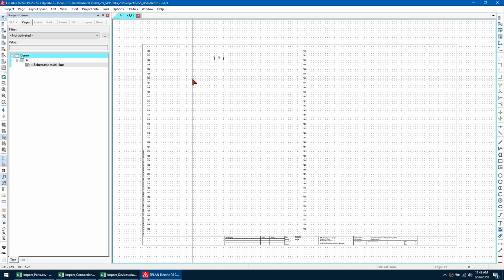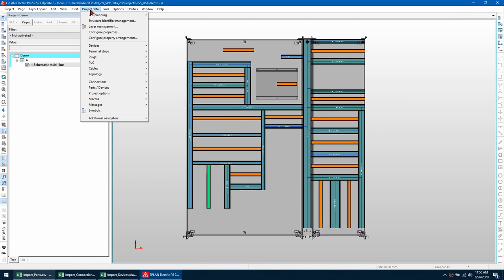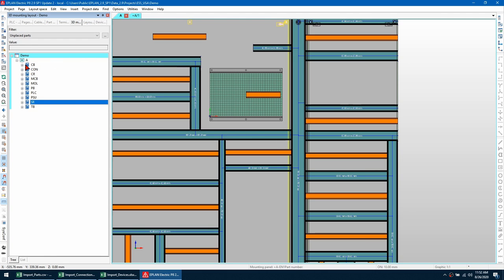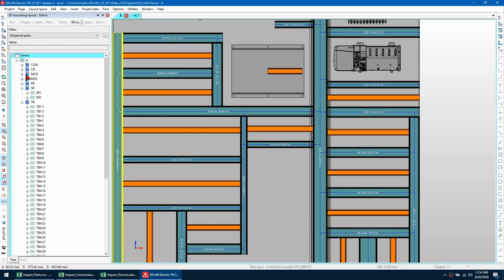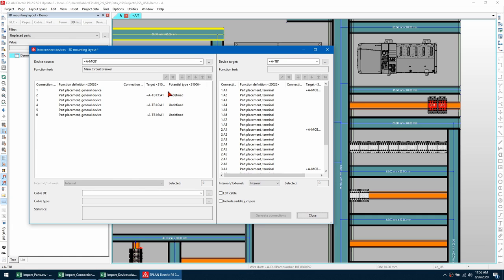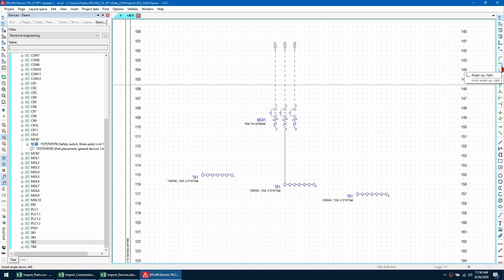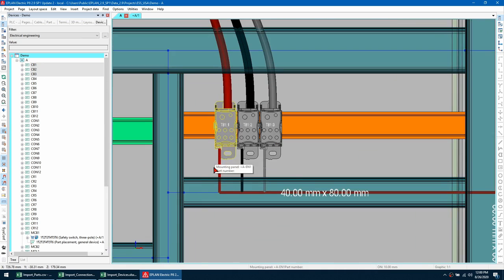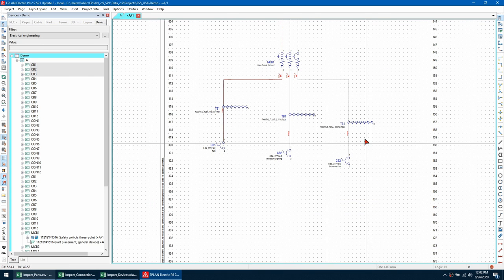EPLAN P8 + ProPanel - How to design without Electrical Schematics! - Automated Processing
Choose the way you want to work. In this video I demonstrate how to design and wire in EPLAN without doing the schematics. Save your self time, work how you want and be more efficient in your electrical engineering work.